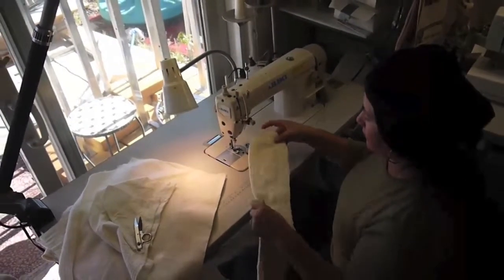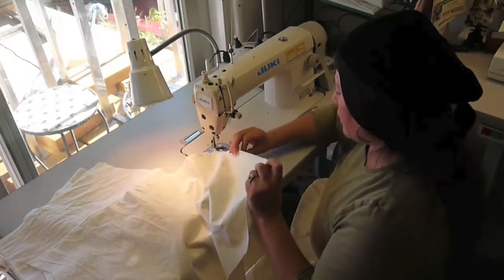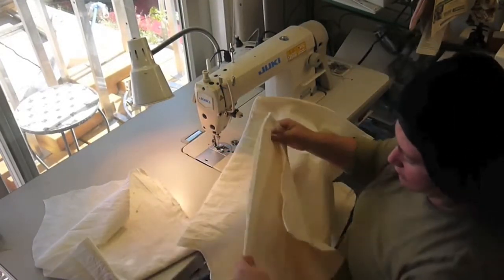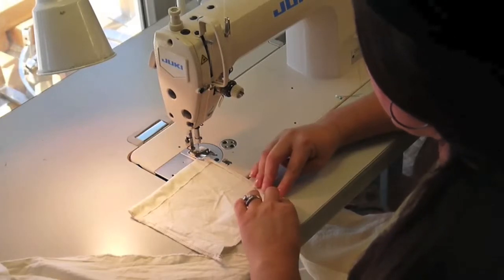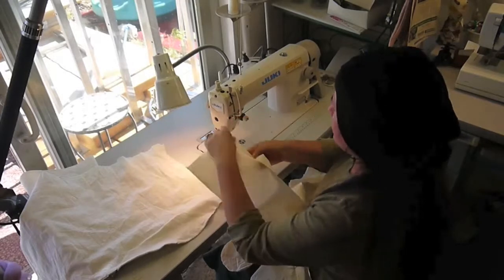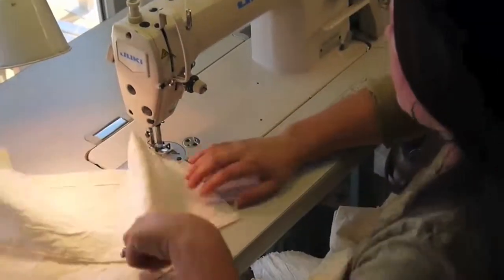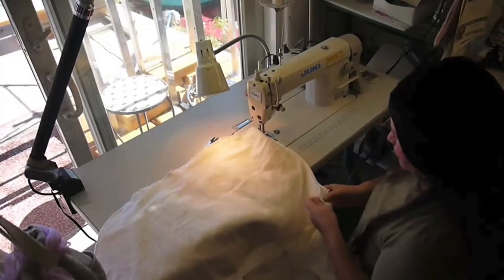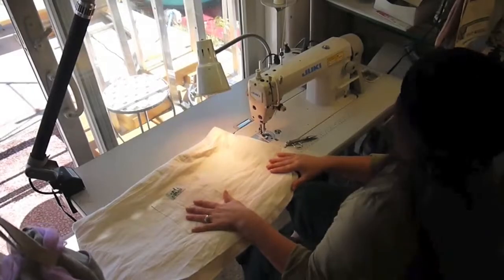02 Starting to sew